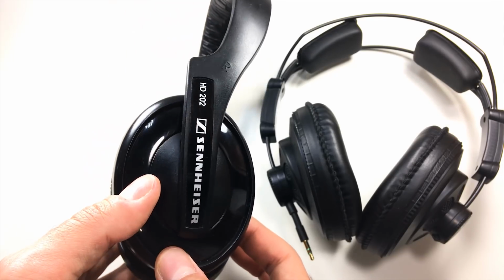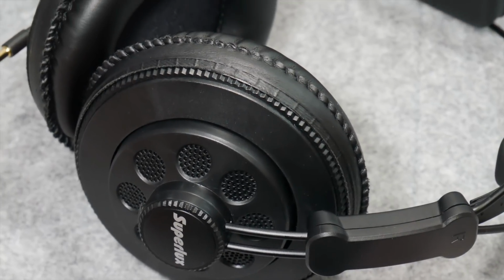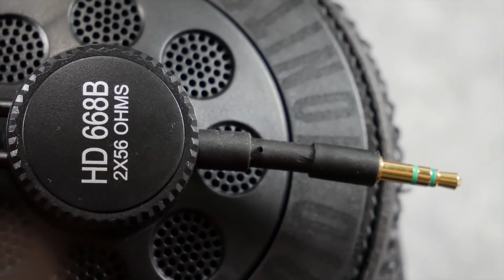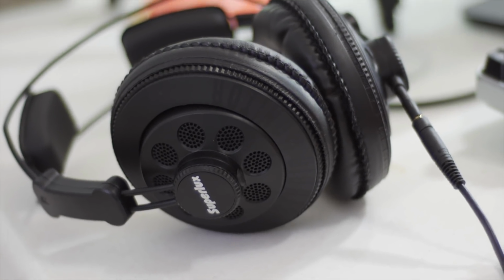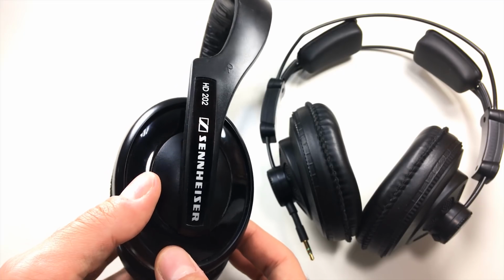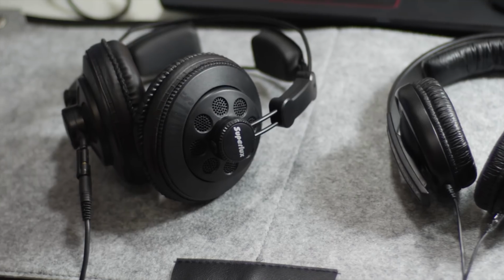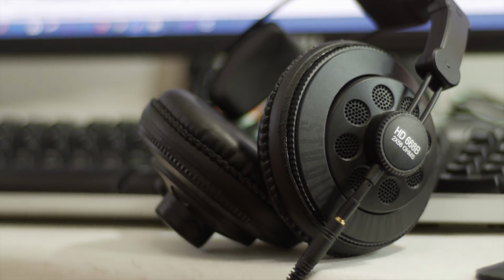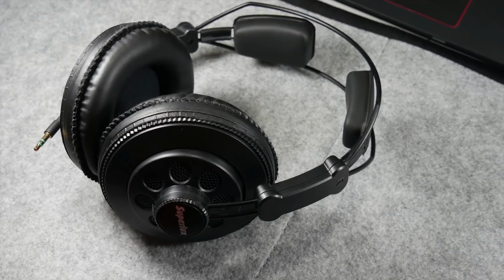Superlux HD668b Studio Headphones $28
These look very similar to the AKG M220 pro's

These Superlux HD668b's have impressive sound for the price.

Other Tech specs:
Specification
General

Brand: Superlux
Model: HD668B
Type: Over-ear
Wearing type: Headband
Function: HiFi,Noise Cancelling
Color: Black
Product Details

Driver type: Dynamic
Connectivity: Wired
Application: Computer,DJ,Mobile phone,Portable Media Player
Plug Type: 3.5mm,Full-sized
Driver unit: 50mm
Sound channel: Two-channel (stereo)
Frequency response: 10Hz-30KHz

I try to post deals, daily!